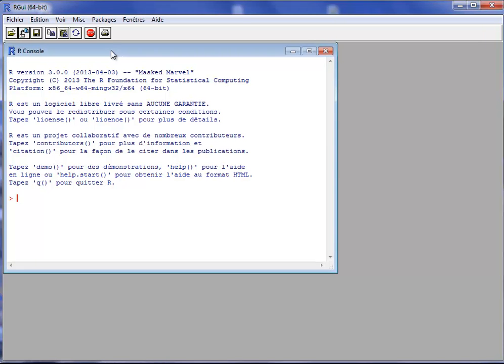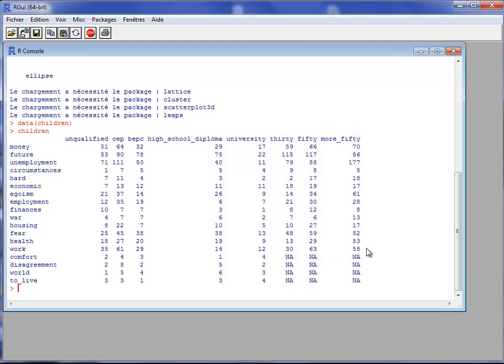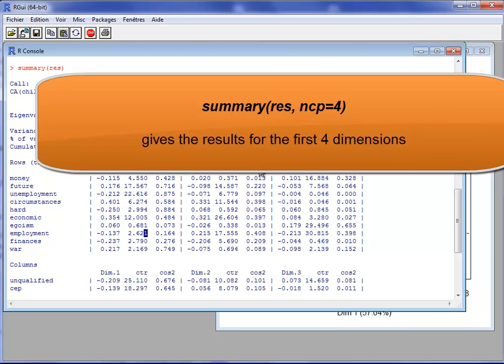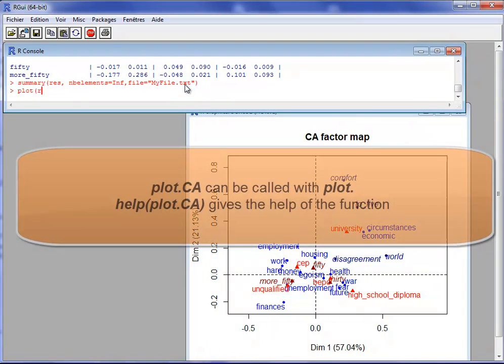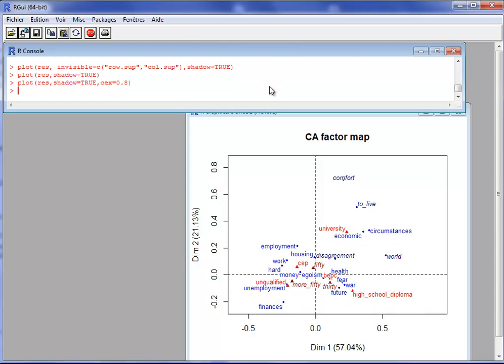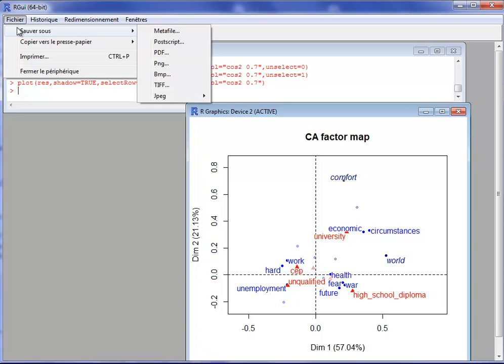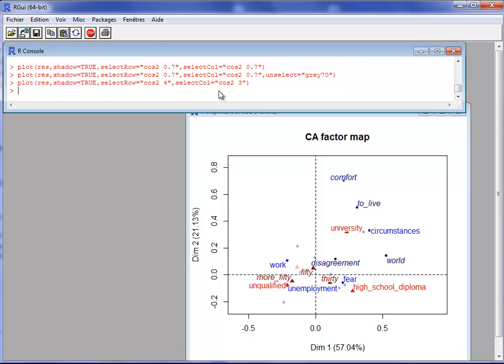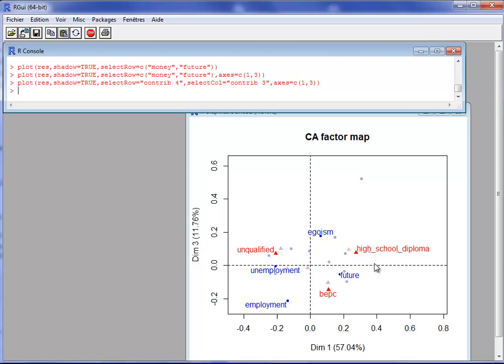Correspondence analysis with FactoMineR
How to perfrom a correspondence analysis with R and the package FactoMineR? How can we have readable graphs when there is a lot of points and labels?